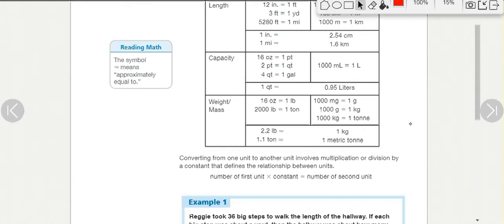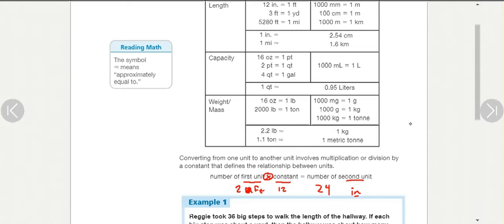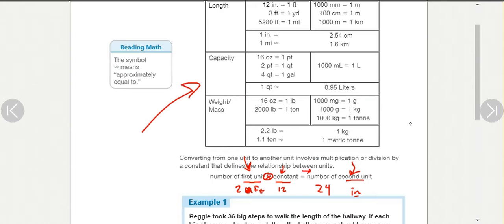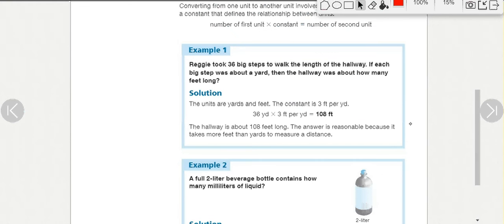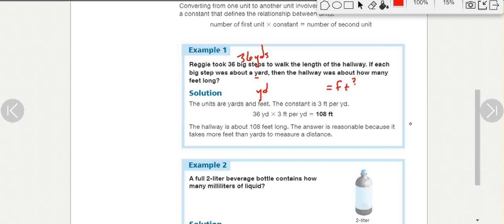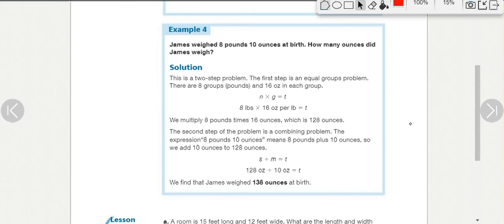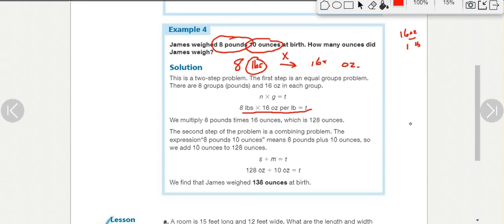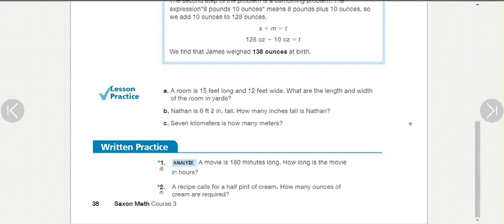Converting Measures - Course 3 Math Lesson 6